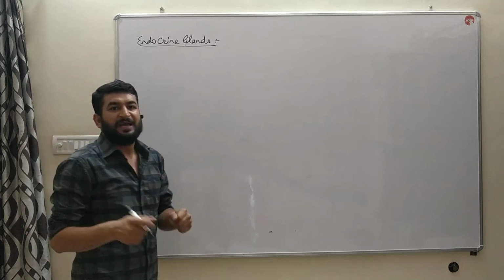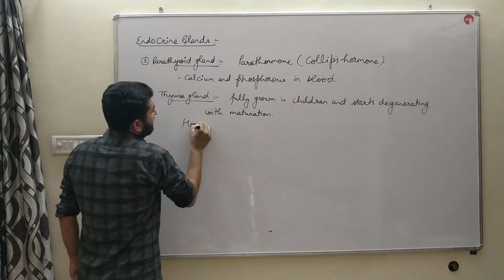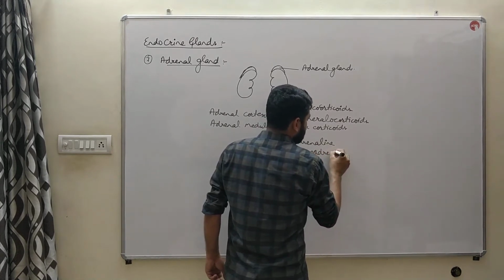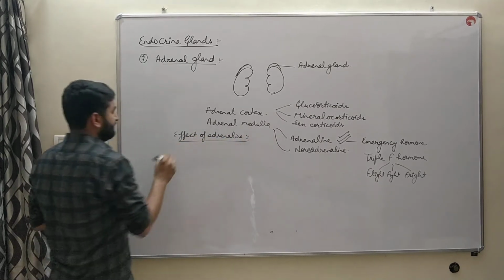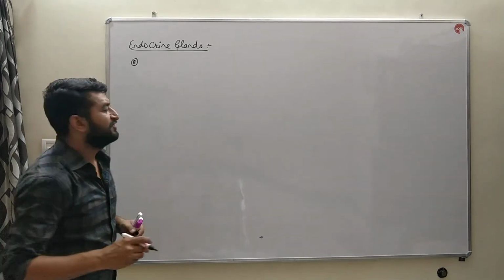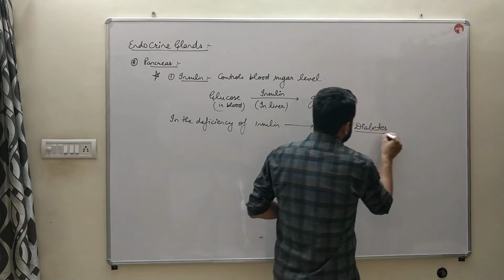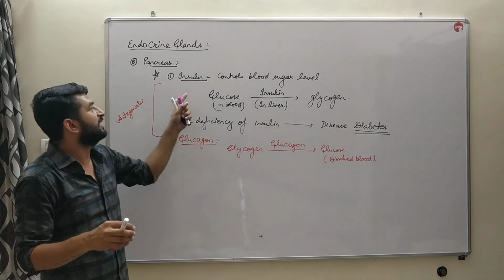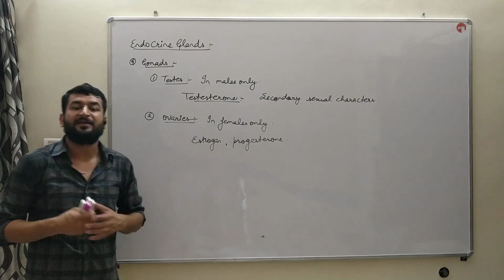Chemical Coordination (part-10)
Endocrine glands and its secretions along with their functions